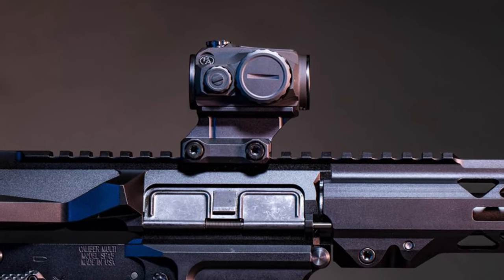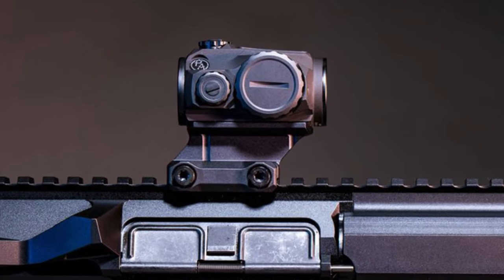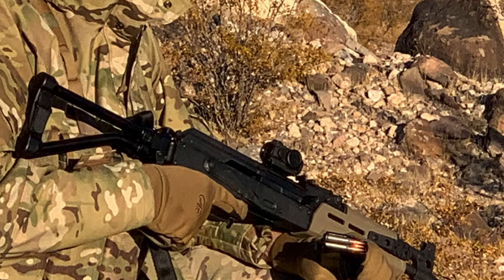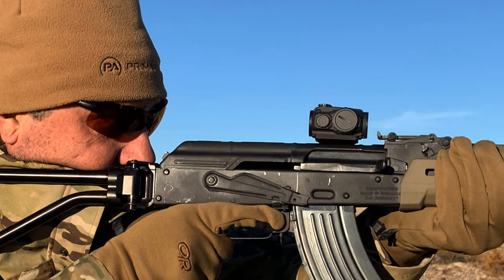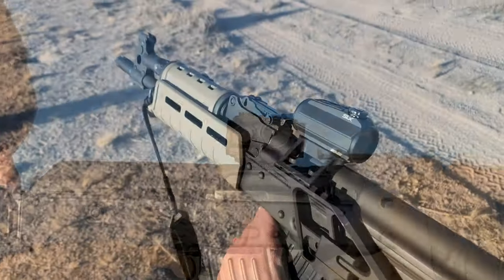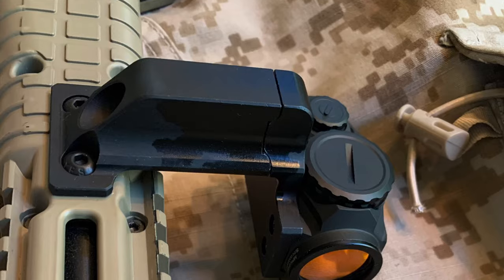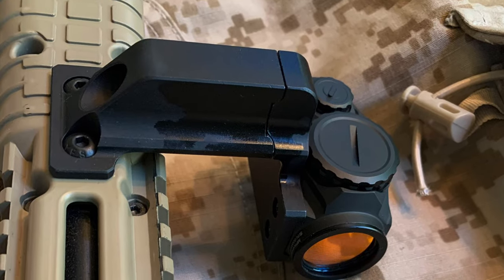New MD20 micro dot.